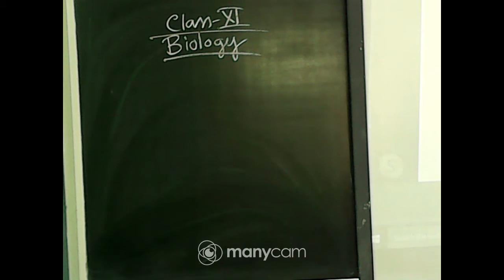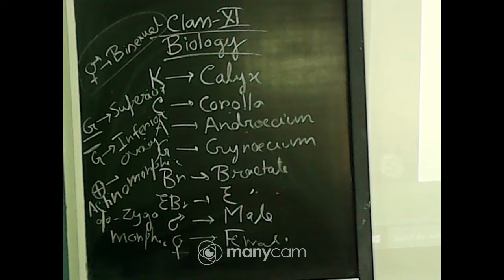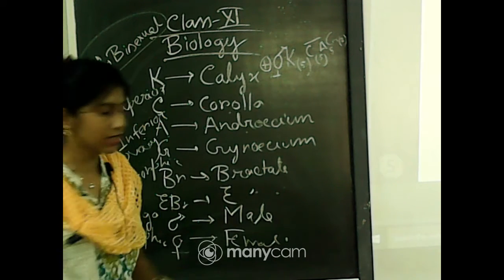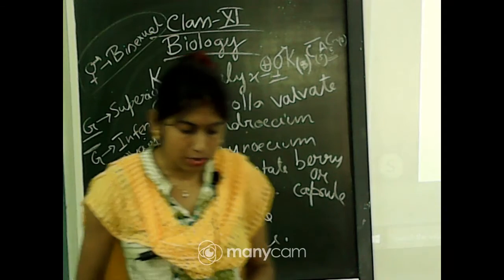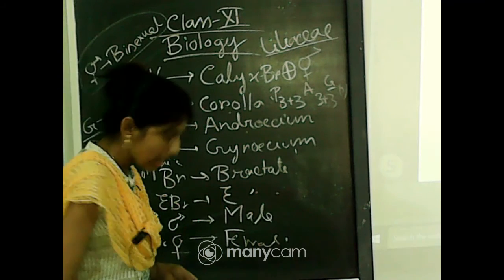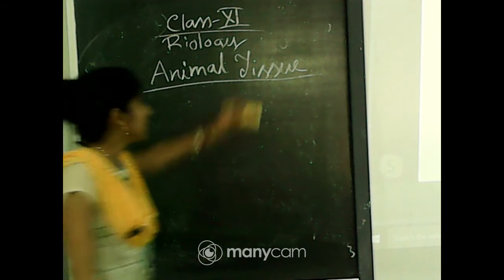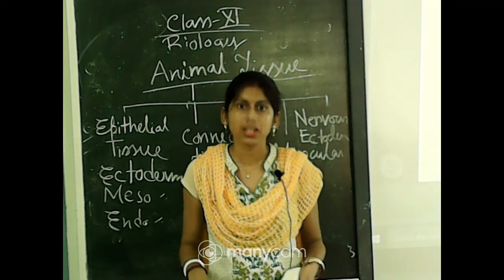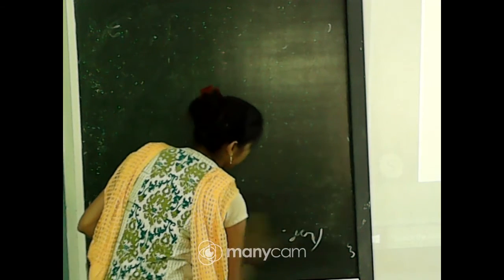Class XI Biology Live